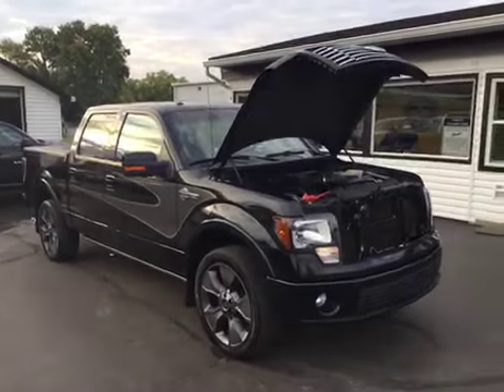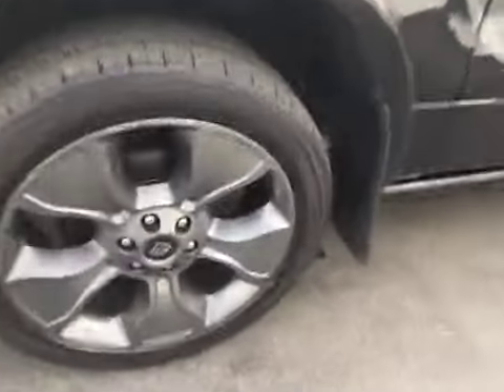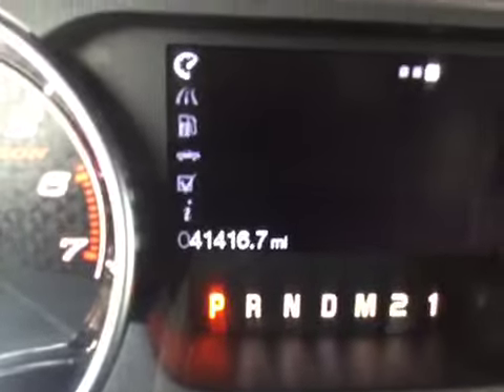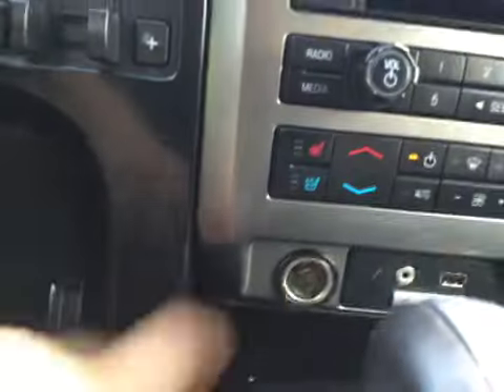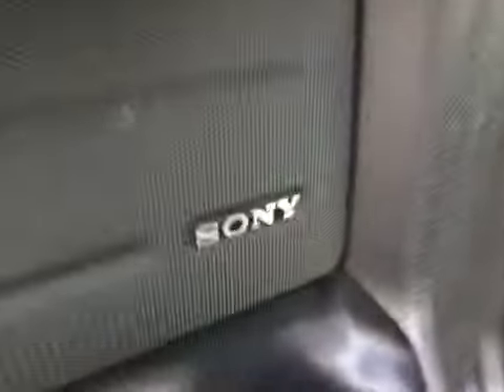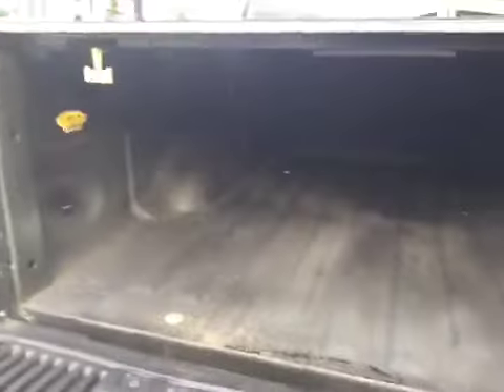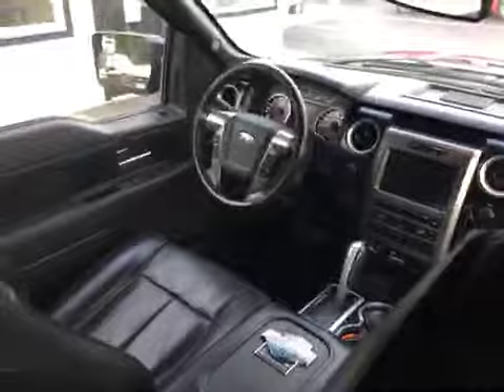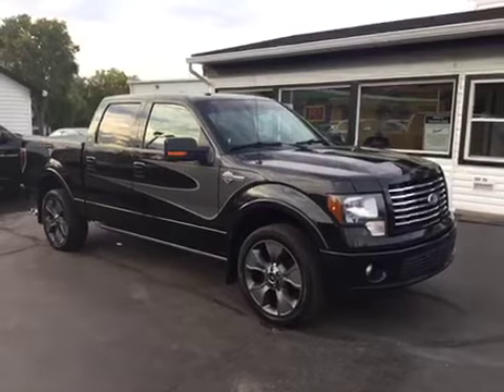2012 Ford F-150 Used Car Franklin, OH Mid-Towne Auto Center